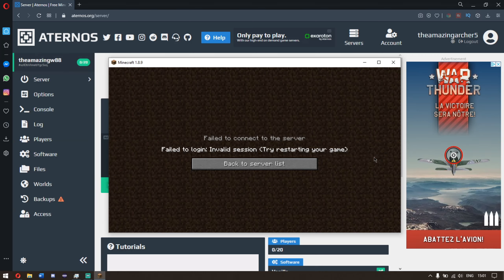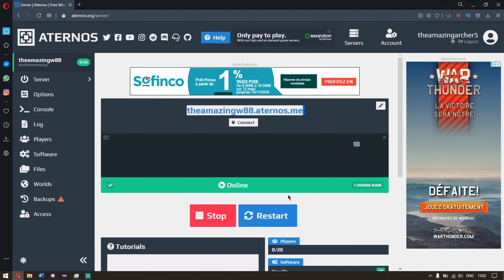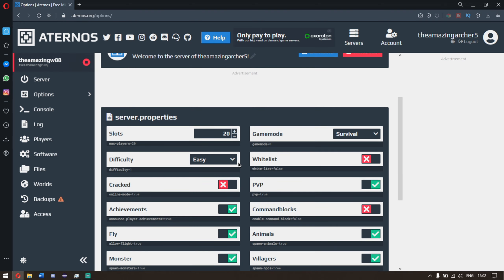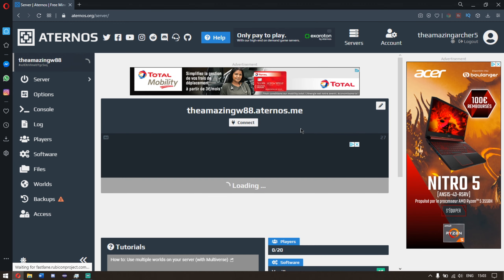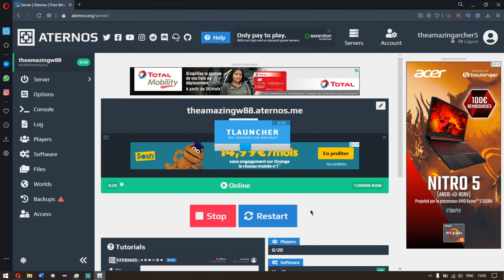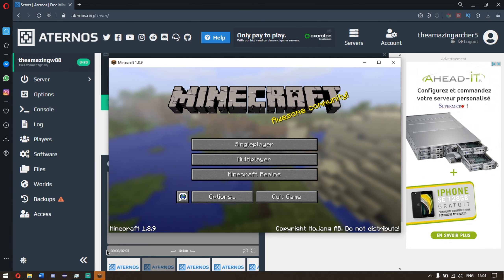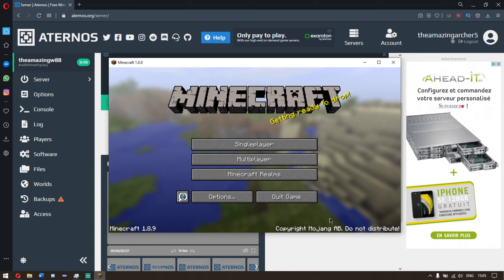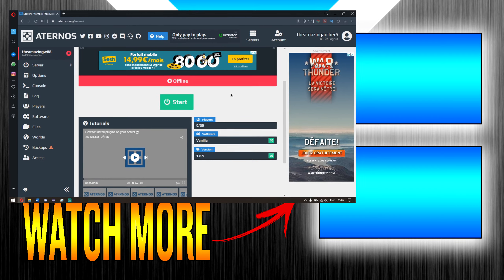How to FIX Aternos FAILED TO VERIFY USERNAME Tlauncher!!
Hey guys I am xradarr and here I am showing you how to fix aternos username verify aternos seems to have an issue when it comes to verifying usernames on aternos for tlauncher.

This is an aternos fix for tlauncher and not for minecraft java editon.
normally this aternos not verifying username fix should work for your tlauncher and any other cracked minecraft you have.

If you have a minecraft that is not cracked (java or bedrock edition) please watch this video

 If i helped you guys out here then dont forget to hit that like button as helps out a ton and if you want to see more aternos videos on how to fix different things then do say and i will make lots of aternos tutorials. I'm sorry for the quality not being so great on this video as i am not actually at home.

But guys if you want to learn how to use aternos for a cracked version of minecraft like tlauncher then feel free to watch my aternos for cracked version of minecraft video! if you guys need help with aternos for bedrock edition.

Thank you all so much for all of your comments and i will be making more videos on things such as the optifine and how to fix various other issues!!

Shockbyte allows you to do so much and is extremely reliable, and it's price is very affordable.